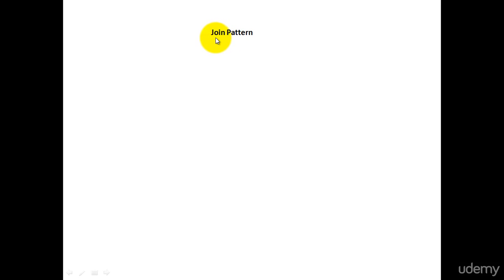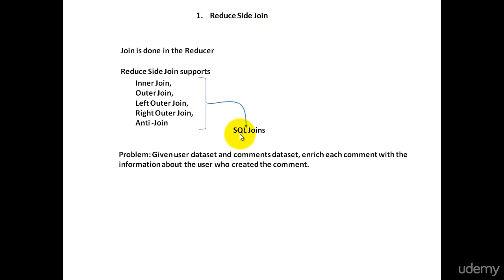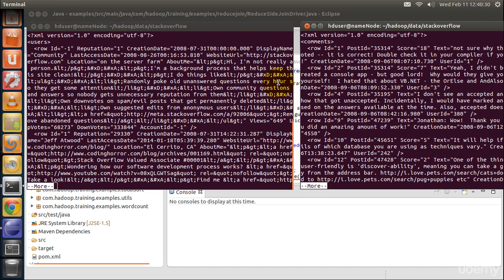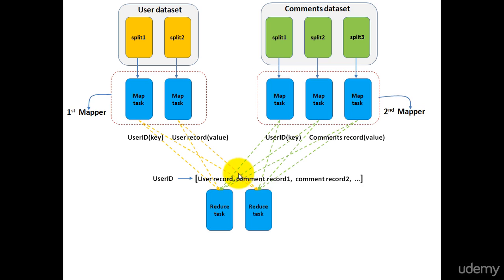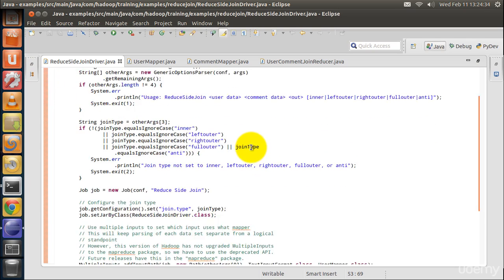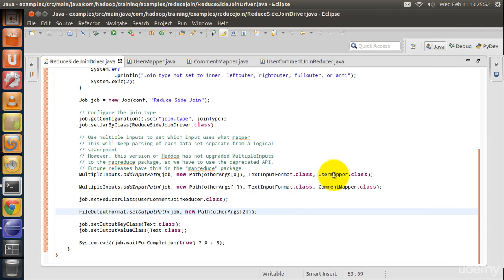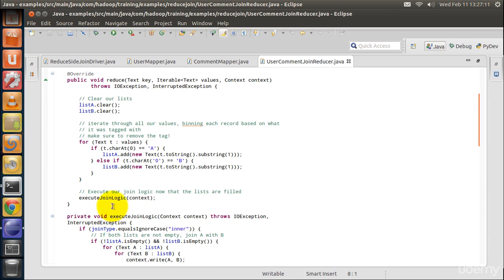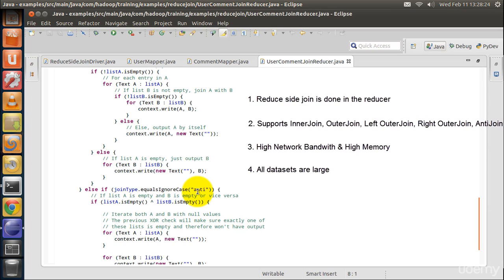10 mapreduce reduceside join pattern